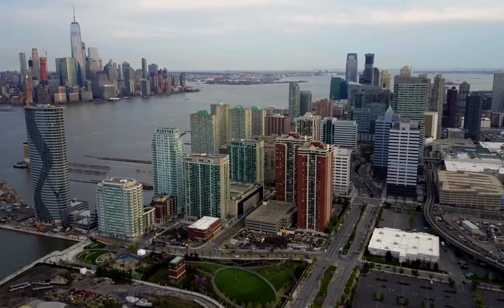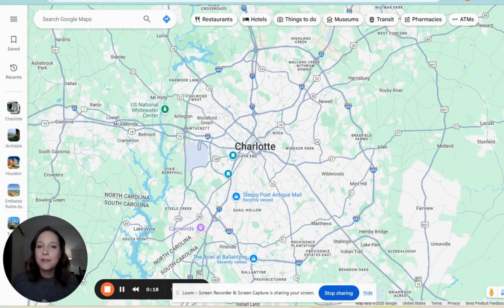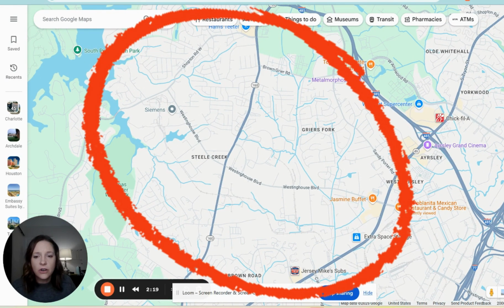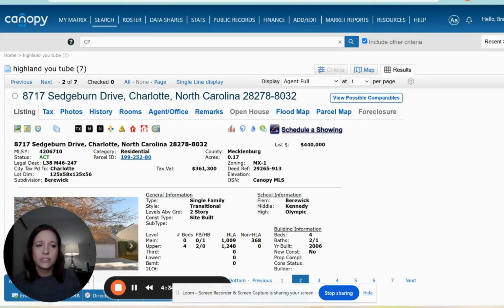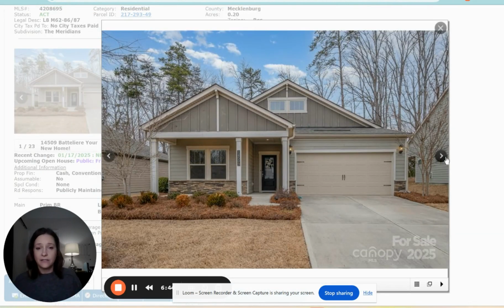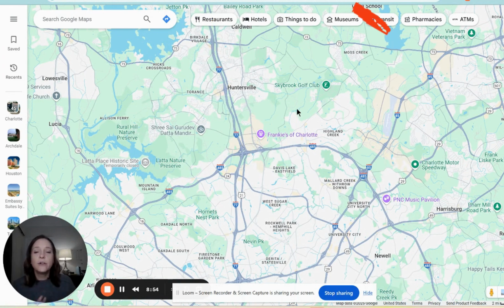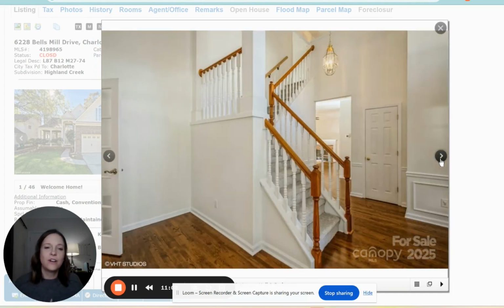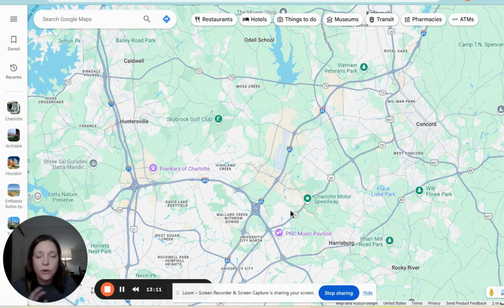Top 2 Family Friendly Suburbs in Charlotte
Thinking about relocating to Charlotte?

In this video, we explore two of the most family-friendly and affordable suburbs: Steel Creek and Highland Creek.

Learn about their unique features, amenities, home styles, price points, and more. Whether you're looking for spacious homes, great schools, or convenient access to shopping and dining, these communities have something for everyone.

We love helping people relocate to Charlotte! If you're considering a move, reach out for personalized assistance with your transition.

🚨RELOCATION GUIDE🚨
Thinking about moving to Charlotte? Download our FREE Charlotte Relocation Guide for all the essential info on neighborhoods, traffic, job opportunities, and more.

🔑HOME BUYER GUIDE🔑
Ready to buy a home in Charlotte? Download our FREE Home Buyer Guide for expert tips, step-by-step advice, and everything you need to make your home-buying journey a success.

🏡SELLER HOME PREP GUIDE🏡
Planning to sell your Charlotte home? Download our FREE Seller Home Prep Guide for proven strategies to maximize your home’s value and attract the right buyers.

📧 CHARLOTTE NEWSLETTER 📧
Sign up for our FREE newsletter to get the latest on local events, market updates, and everything you need to know about the Queen City.

CHAPTERS
00:00 - 00:30 Introduction: Moving to Charlotte?
00:30 - 02:10 What Buyers Look for in Charlotte Suburbs
02:10 - 03:20 Overview: Steel Creek & Highland Creek
03:20 - 05:00 Exploring Steel Creek: Modern Amenities & Convenience
05:00 - 06:40 Homes & Price Points in Steel Creek
06:40 - 08:30 Spotlight on Highland Creek: Established Living & Nature
08:30 - 10:20 Homes & Price Points in Highland Creek
10:20 - 12:10 Comparing Lifestyle and Amenities Between the Two Suburbs
12:10 - 14:00 Proximity to Charlotte’s Attractions & Accessibility
14:00 - 15:30 Why Families Love Steel Creek and Highland Creek
15:30 - 17:09 Conclusion: Which Suburb is Right for You?